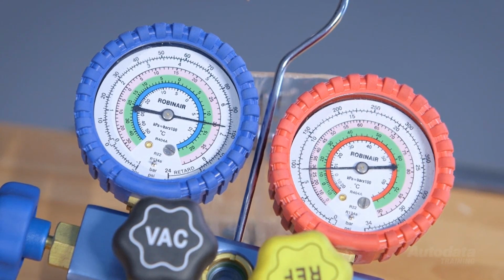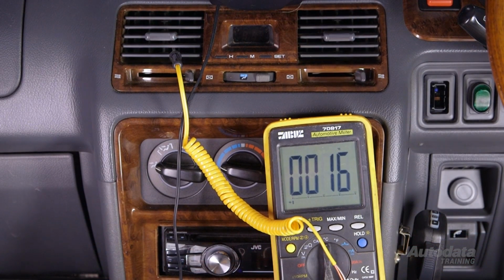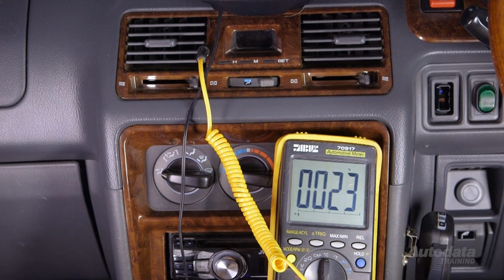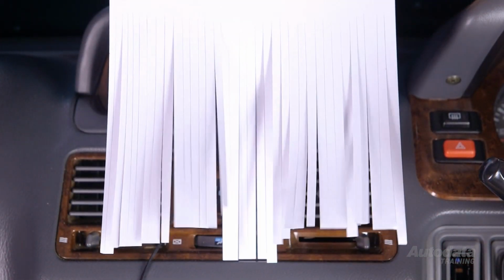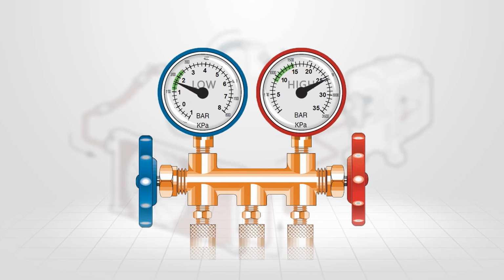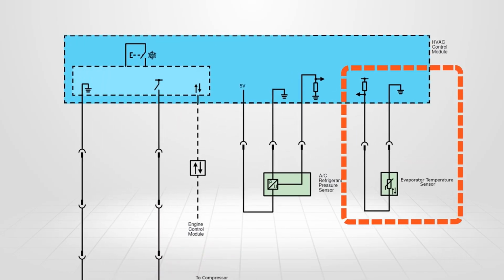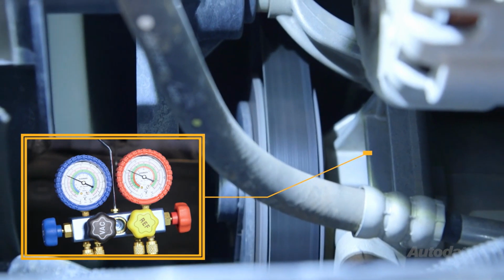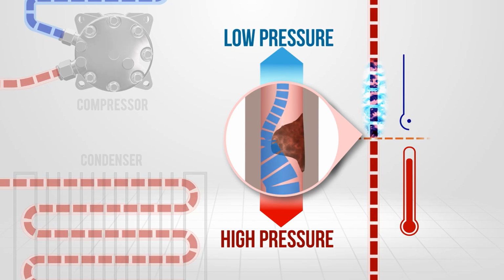Air Conditioning System Pressure Diagnosis